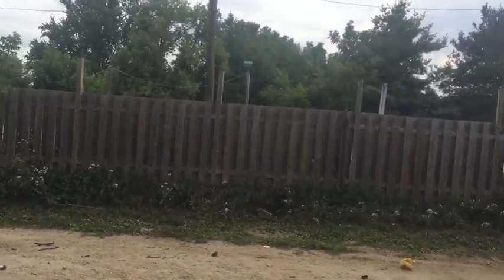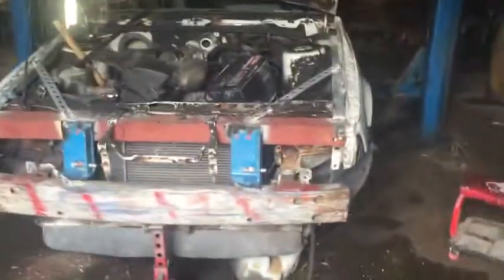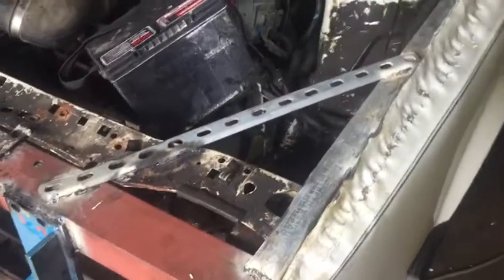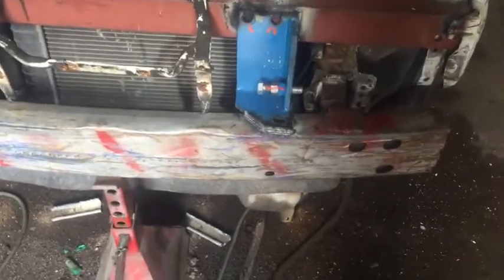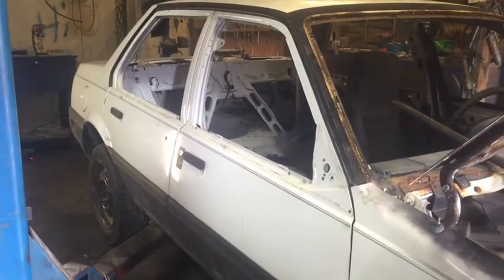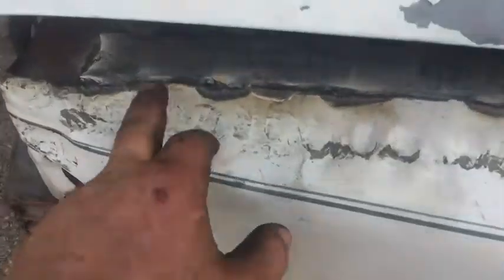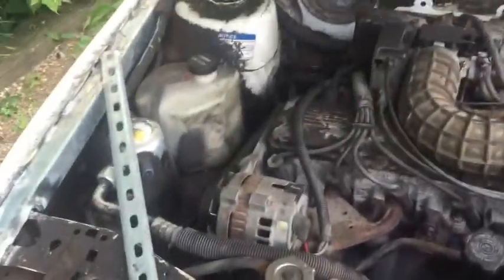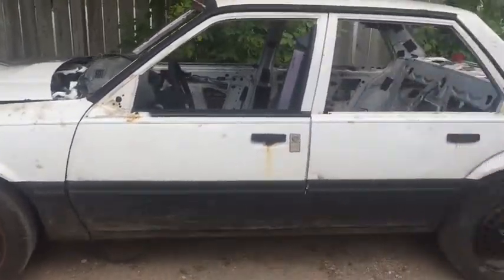building a 1994 cavaler for figure 8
helping build a car for a buddy